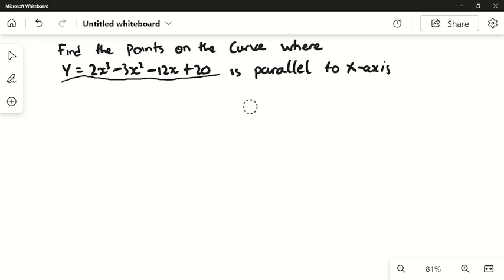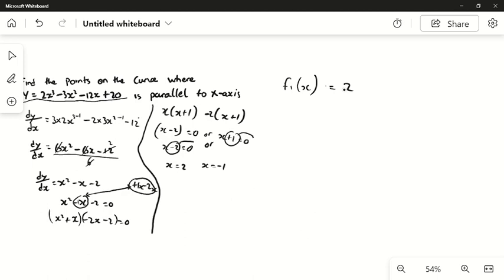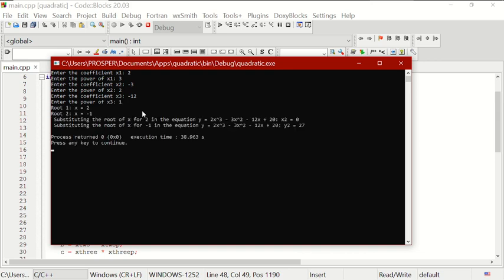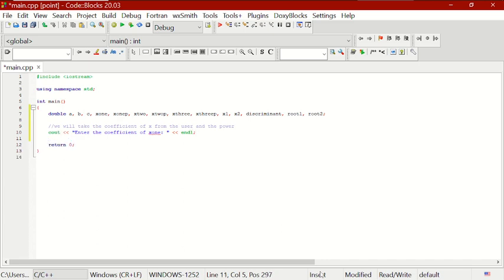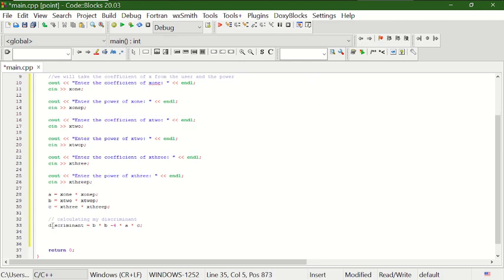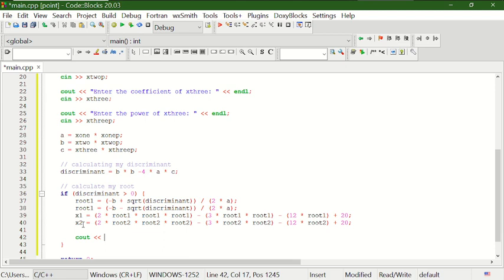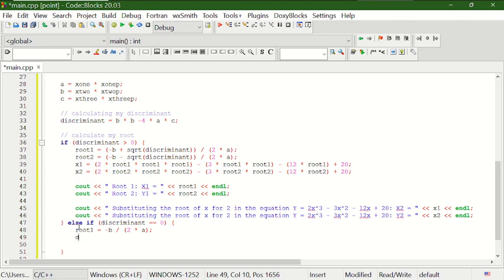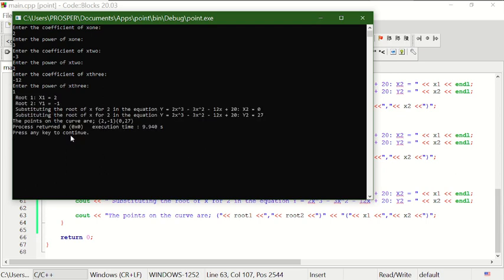How to find the points of y equation of a curve that is parallel to X-axis in Maths and C++ Program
In this video, I will show you friends how you can solve mathematical problem and also writing a C++ program to solve the same problem correctly. with this, you will be able to create your calculator for your use or business use.